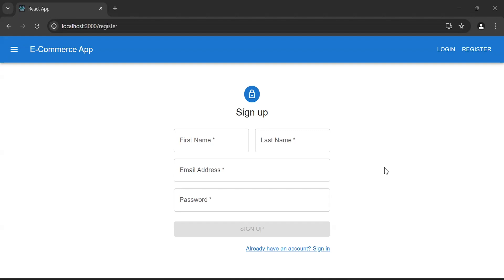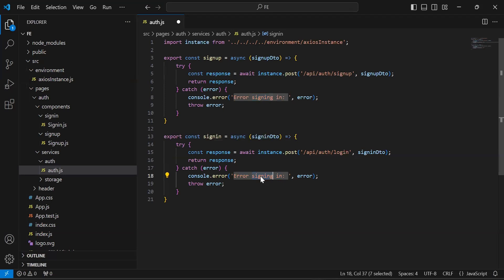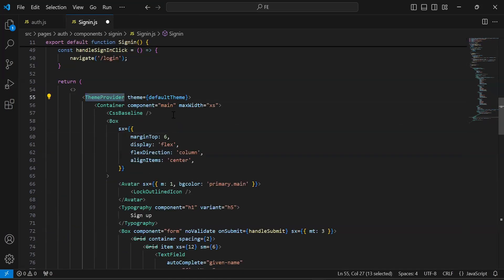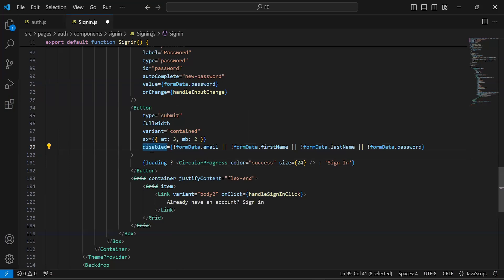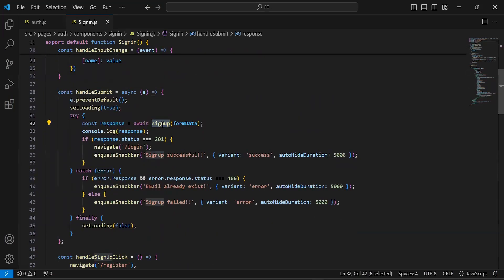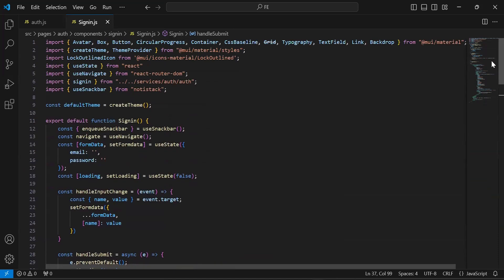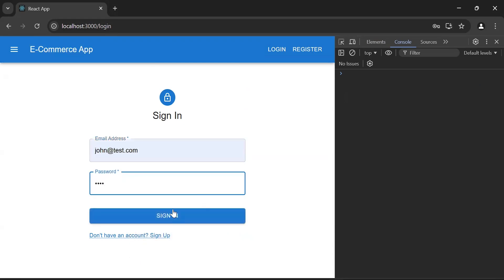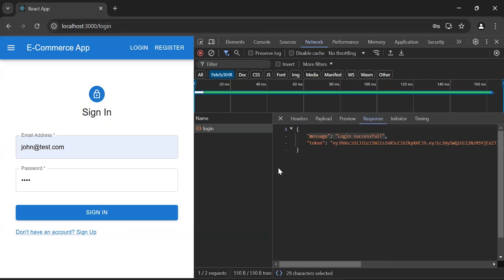Creating a Login Form & Calling a Login API in React JS App | MERN Stack E-Commerce Project | #13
In this video, you will learn how to create and implement a fully functional login system in a React JS application. This step-by-step guide will walk you through:

1️⃣ Creating a Login Form

- Learn how to design a user-friendly login form using React JS. We'll cover input fields for username and password and ensure the form is both functional and visually appealing.

2️⃣ Calling the Login API

- Discover how to integrate a backend API with your React application for user authentication. We'll demonstrate how to make API calls and handle responses for a seamless login experience.

This video is ideal for developers looking to enhance their React projects with authentication functionality.